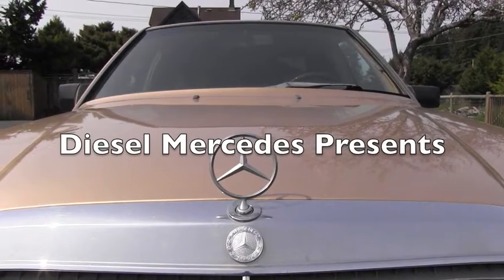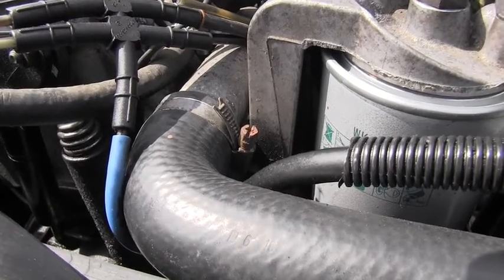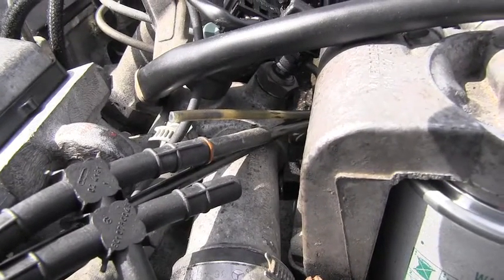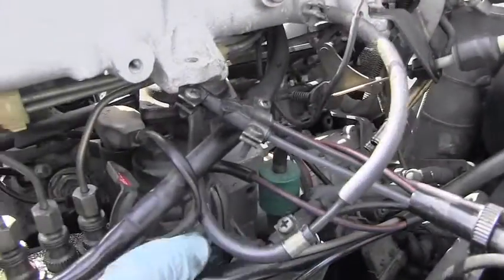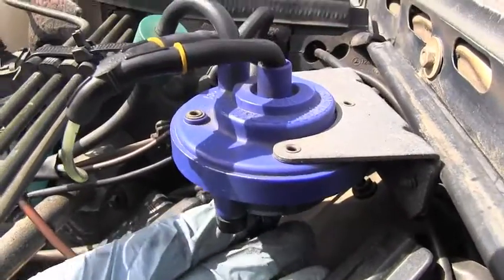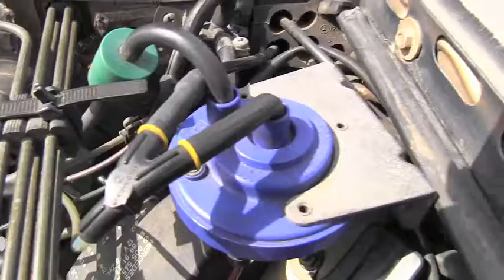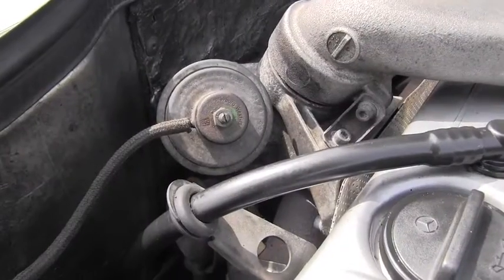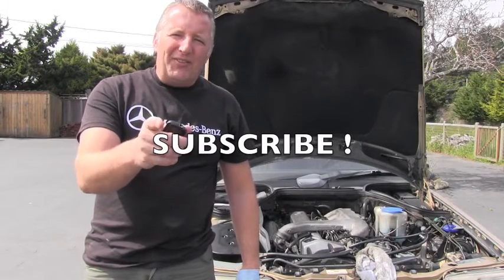Mercedes Diesel Engine OM603 Vacuum Lines Mess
This vacuum system can't work. Needs repair or modification.